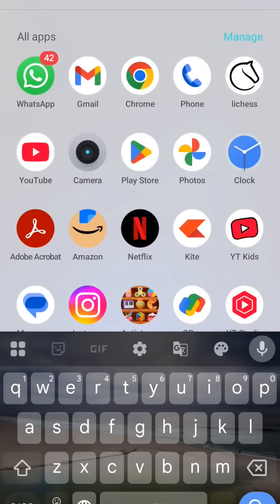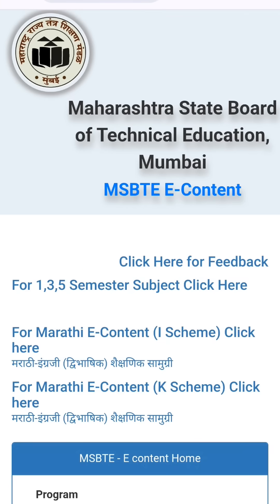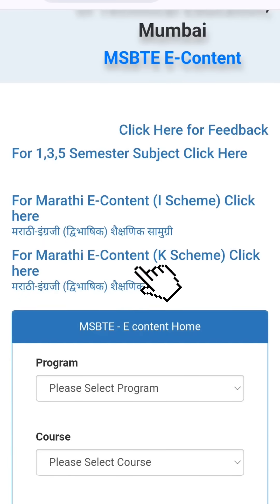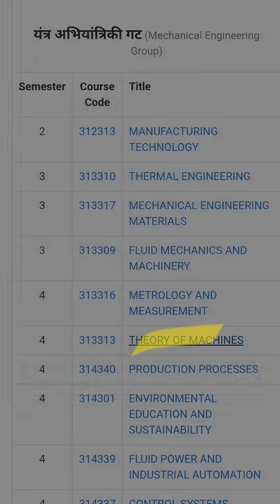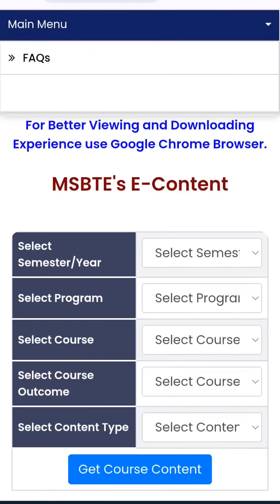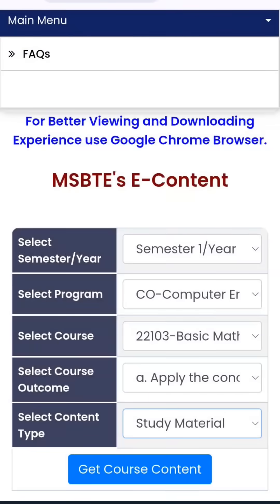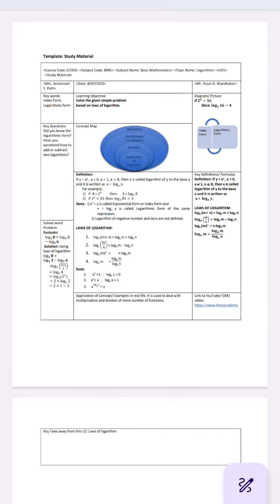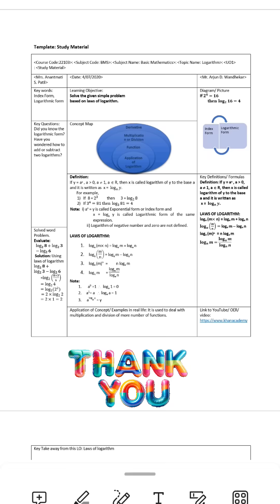Download MSBTE Free study material in Marathi and English.